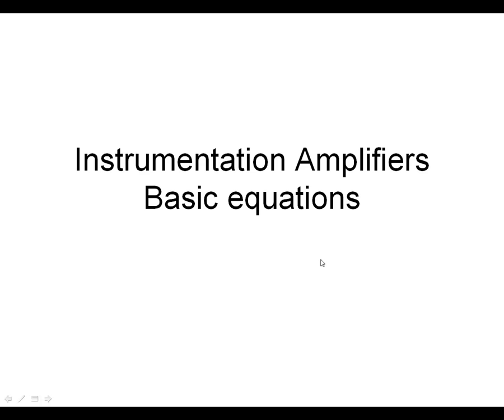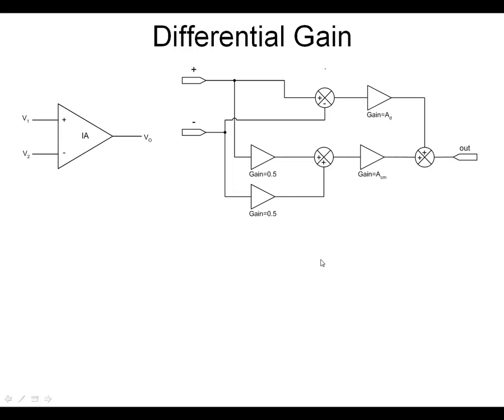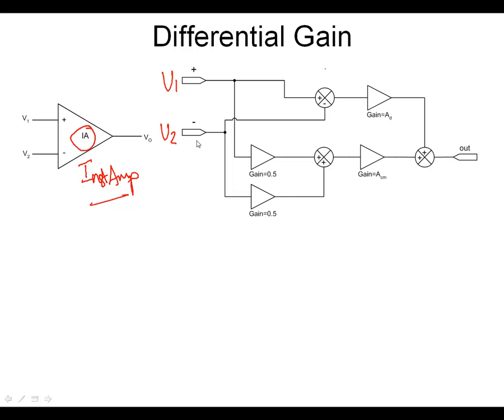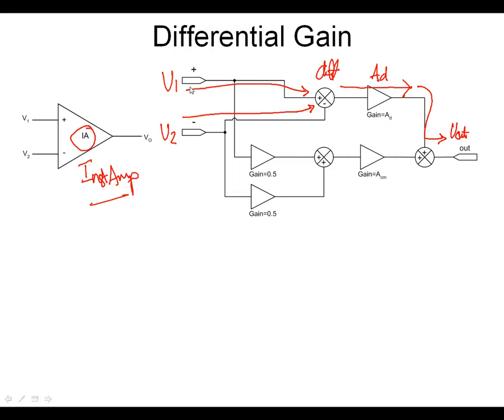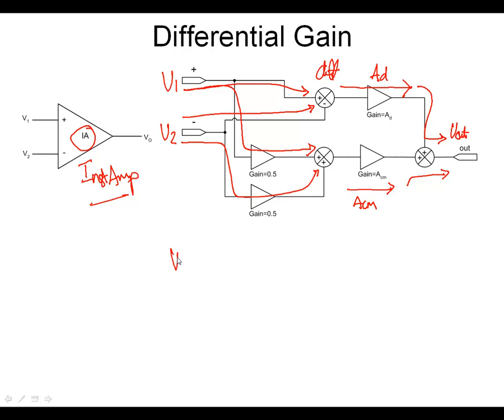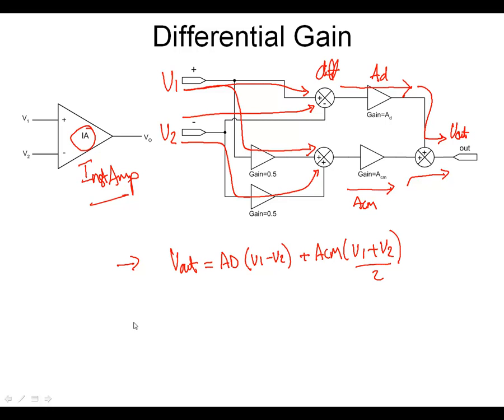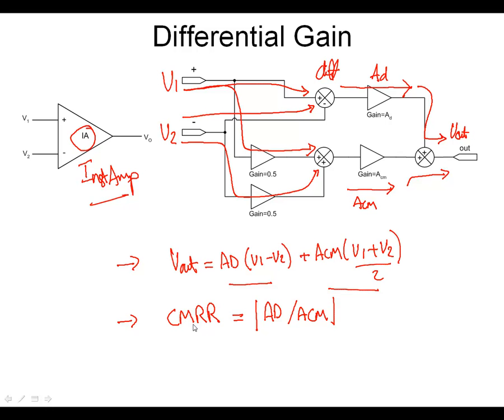InstAmp1 Basics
This is an outline basic for the Instrumentaion Amplifier